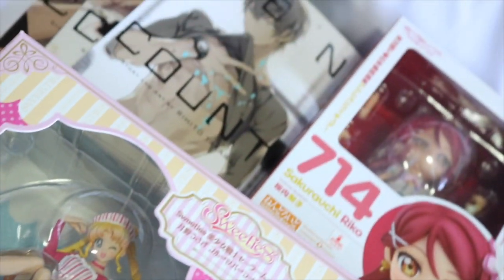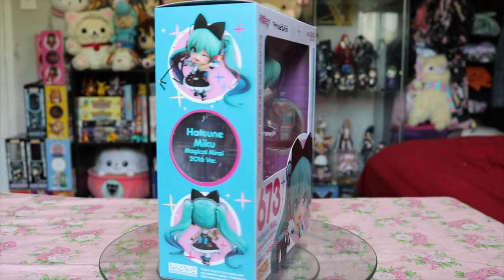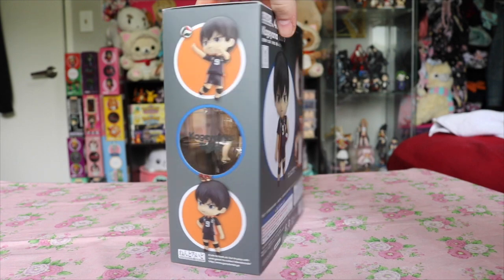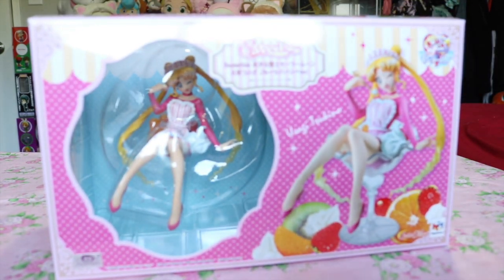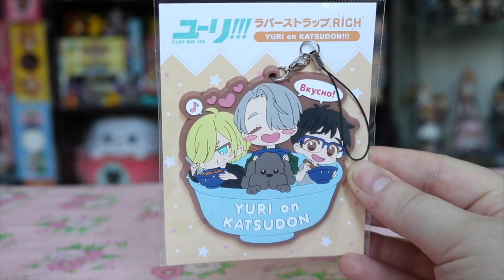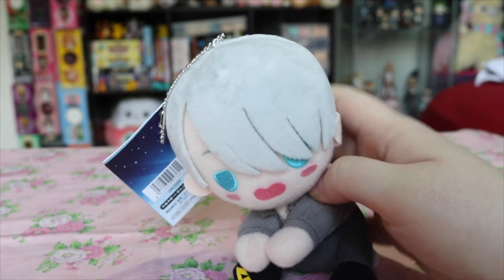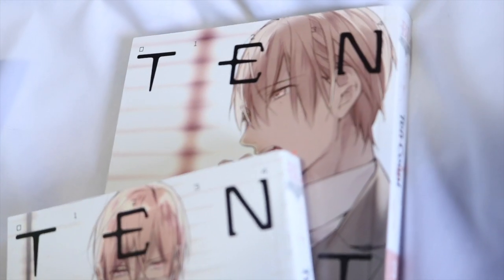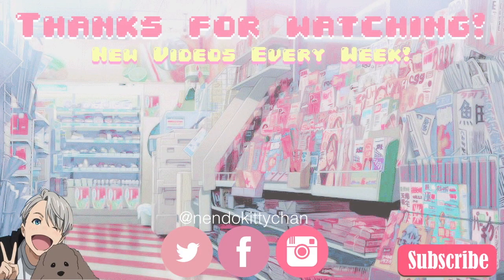June Anime Figure & Merch Haul 2017 ♡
All my anime related pick ups from June! a little late as per usual xD

Thank you for taking the time to watch! xx